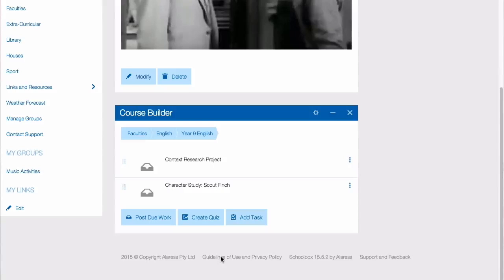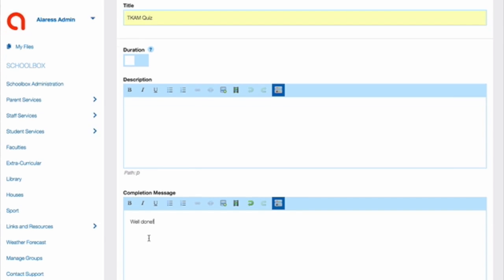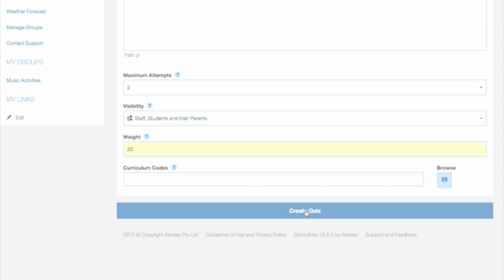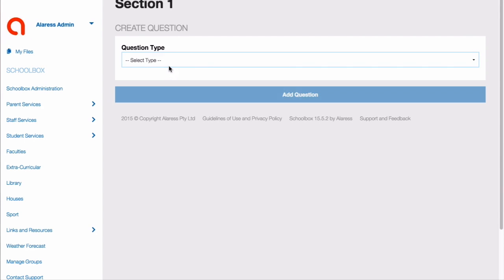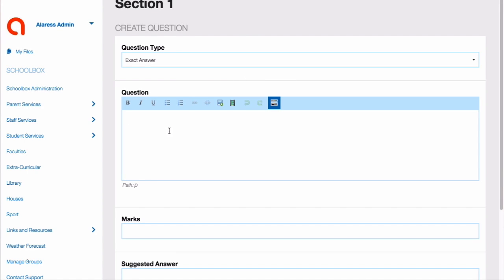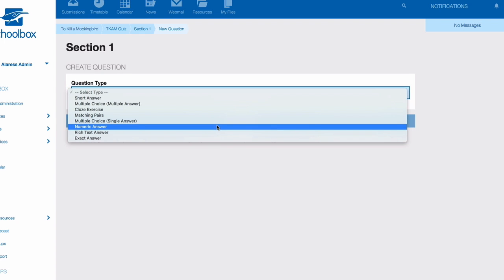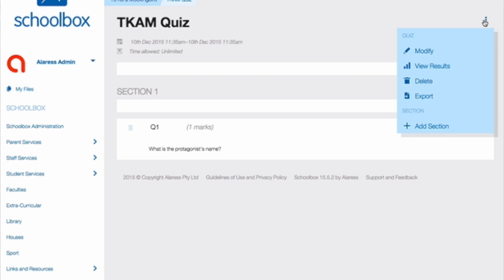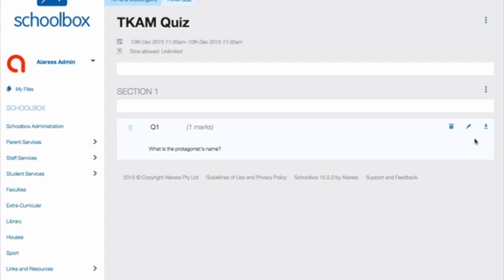Creating a Quiz - LMS Tools